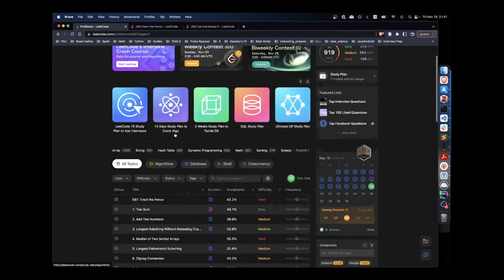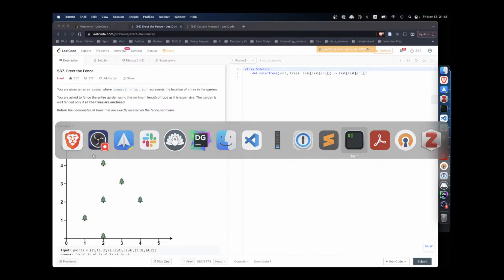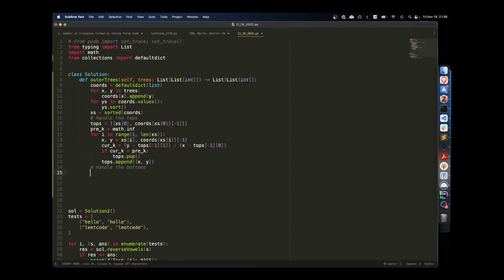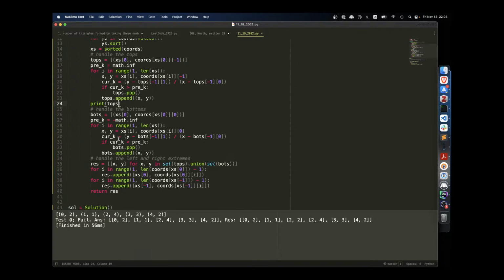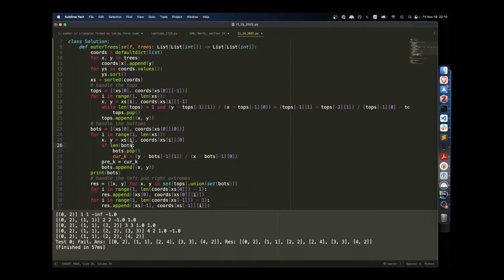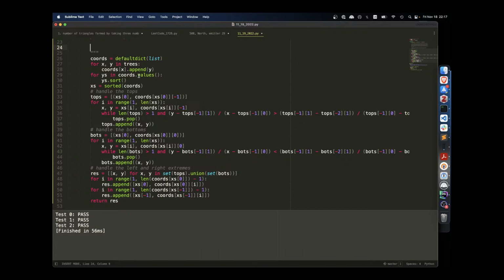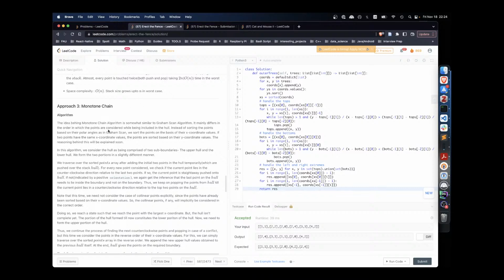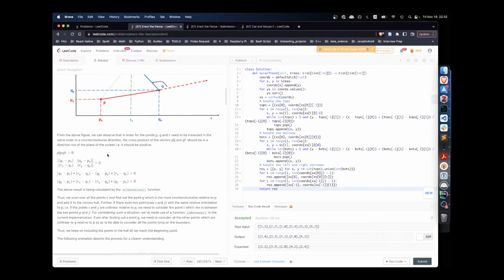2022-11-18 LeetCode 587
Usé la pendiente en mi solución, lo que es lo mismo que el producto cruz mencionado en la solución oficial.